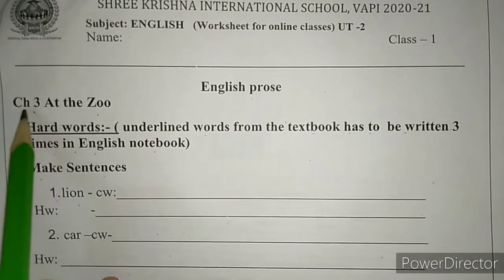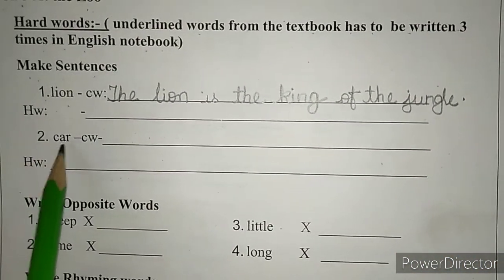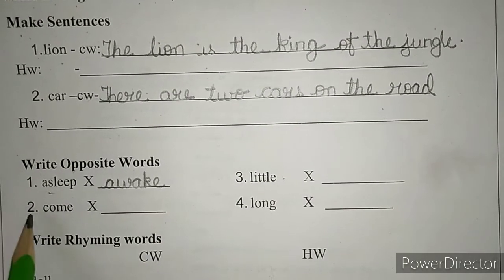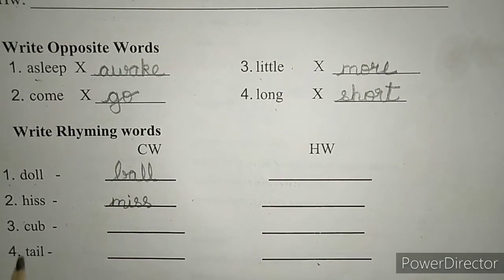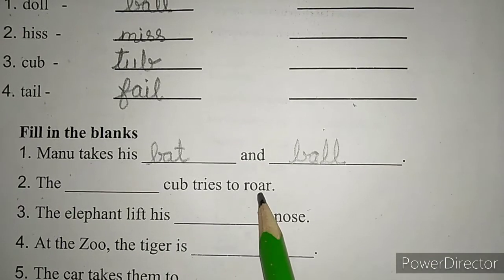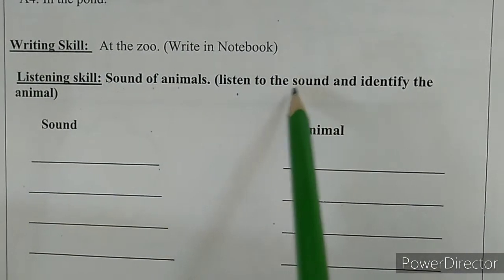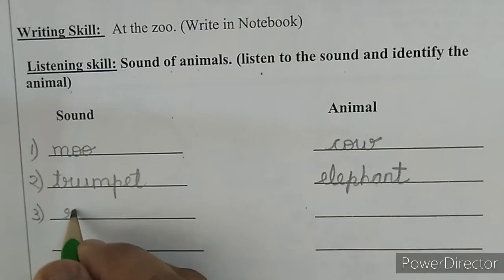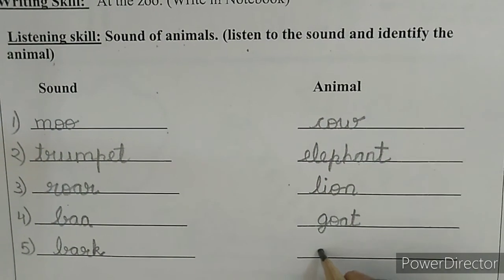CH 3 AT THE ZOO